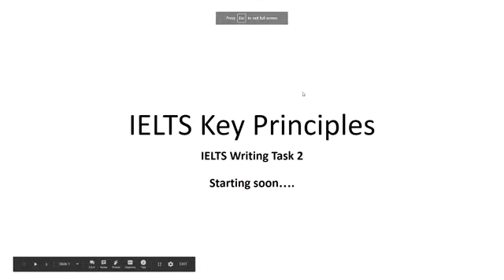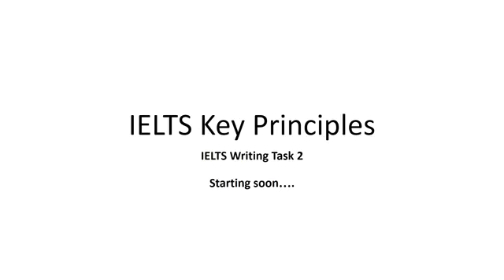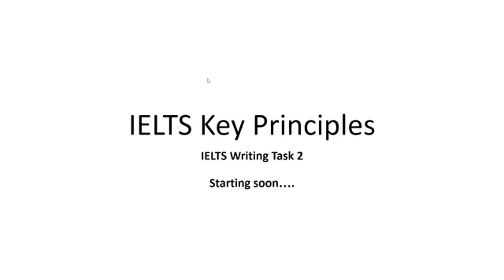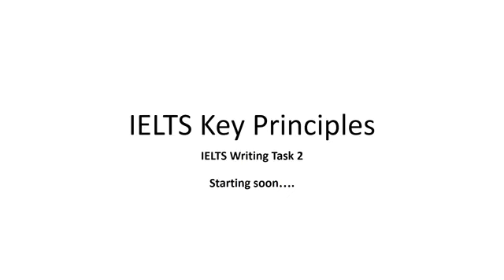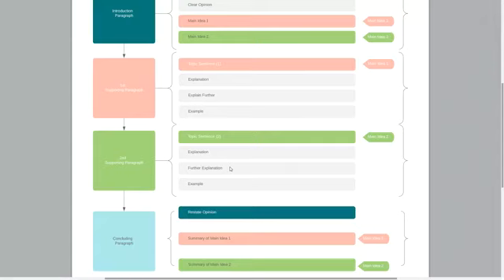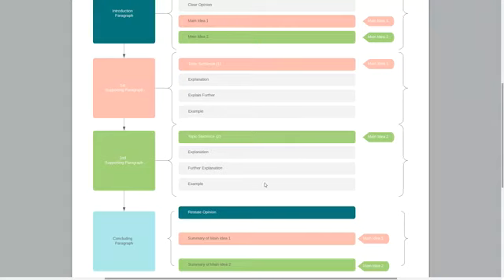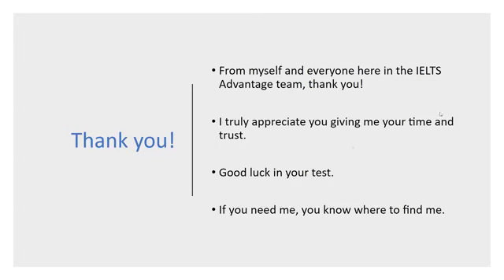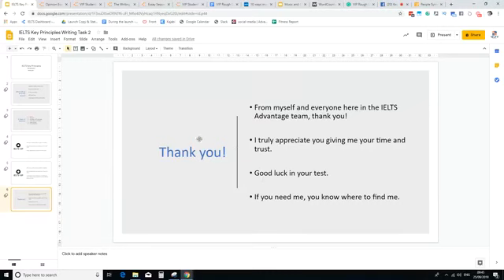Lesson 3 - Writing Task 2 (Opinion Essay)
IELTS KEY PRINCIPLES Lecture Series by Christopher Pell of IELTS Advantage

PDF Downloads

As one last gift to all of you, I have made the three flow charts from today's lesson into PDFs.

VIP Course

Many of you have been emailing and asking questions about the VIP Course.

I know many of you want in but to be fair to everyone, the doors are now closed.

I will open them tomorrow morning at 9 am to a small number of you.

We have less than 20 places and once they are gone, the doors will be closed again.

I will make a video tomorrow telling you all the information you need, including pricing.

I will also answer any questions you might have.

See you tomorrow here at 9 am.

Thanks

Chris

PS If you can't get the PDFs above to work on your device, please don't complain in the comments. We are English teachers, not your personal IT assistant.